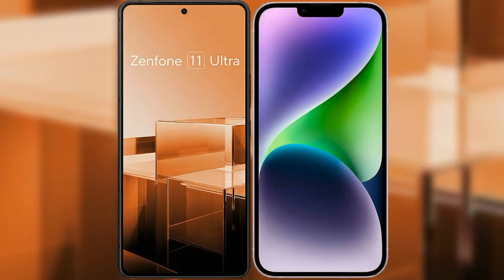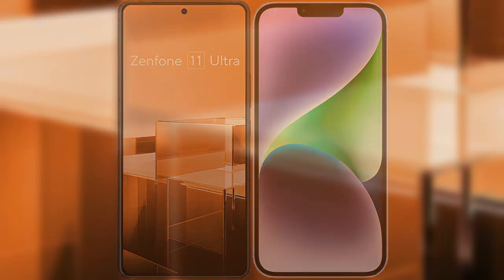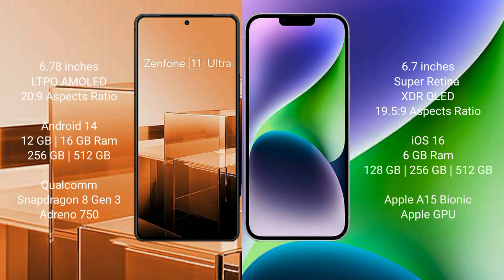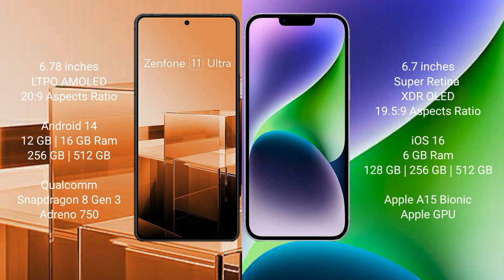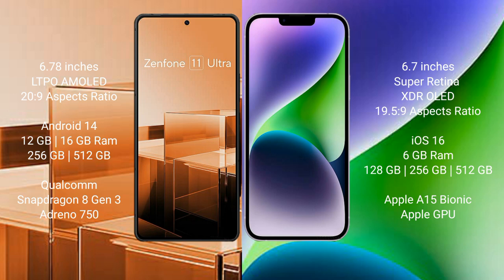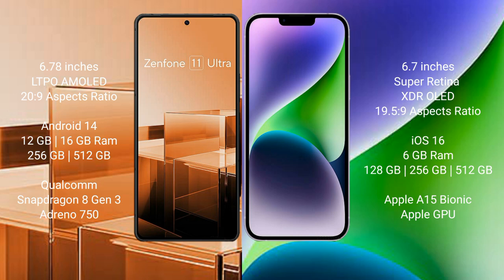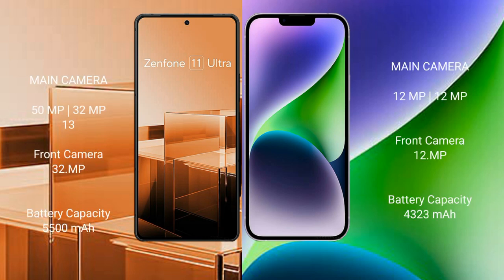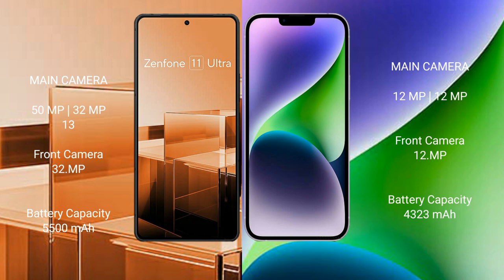Asus Zenfone 11 Ultra vs iPhone 14 Plus Review